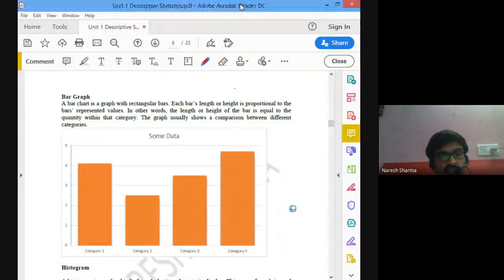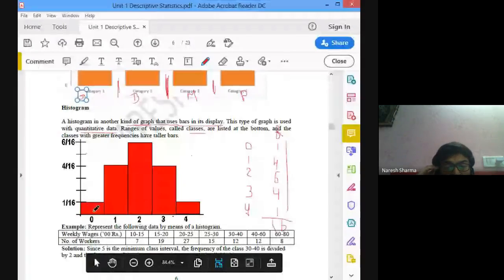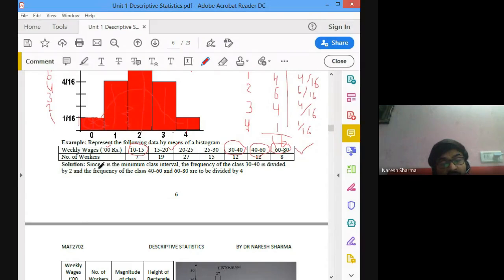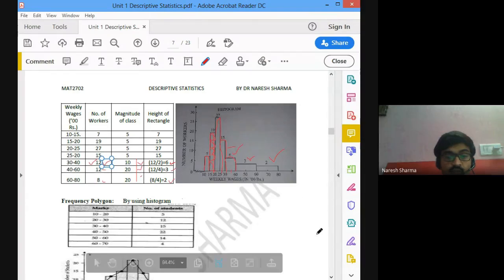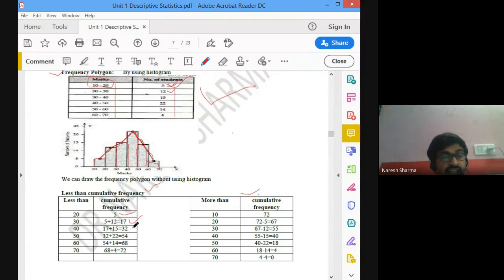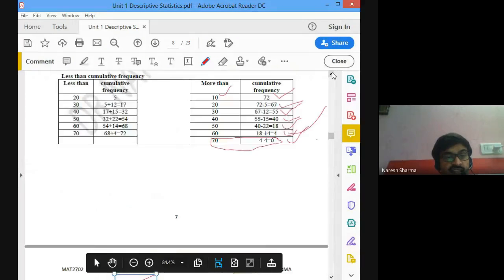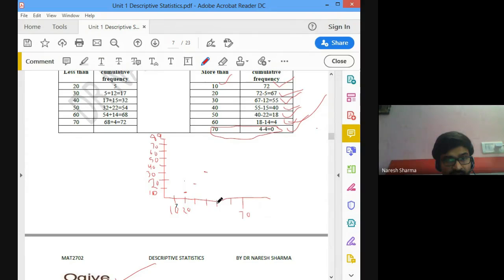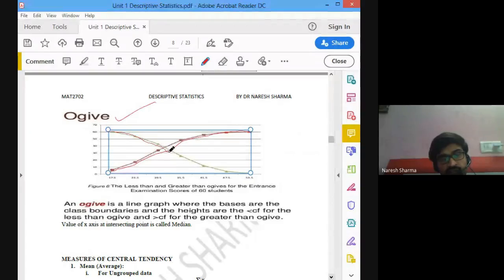Descriptive Statistics Lecture 2| Graphs and Ogive|Probability and Statistics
Descriptive Statistics L2| Graphs and Ogive|Probability and Statistics
In this Lecture, we discuss the representation of data in Bar graph, histogram,  frequency curve, frequency polygon and Ogive curve.